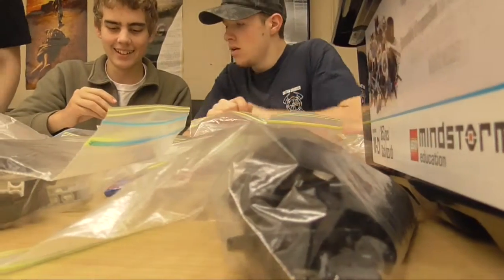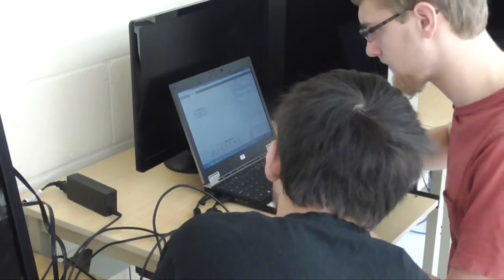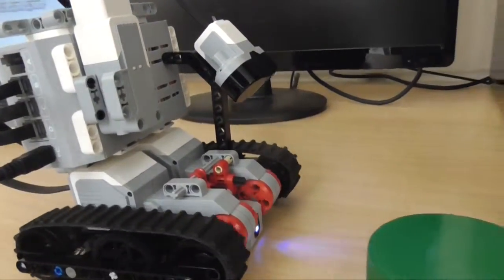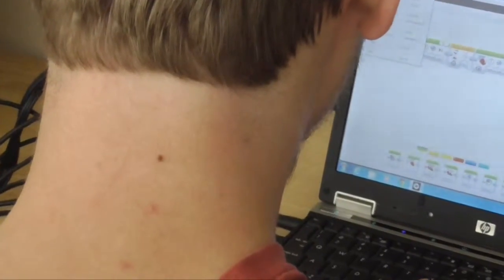Arthur Voaden Robotics 2015